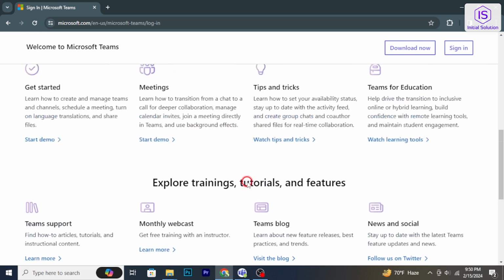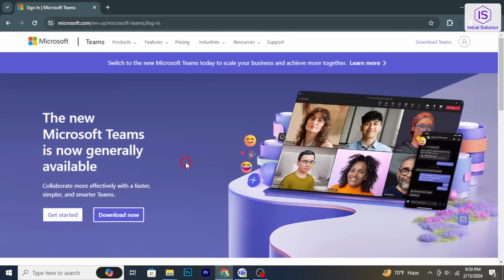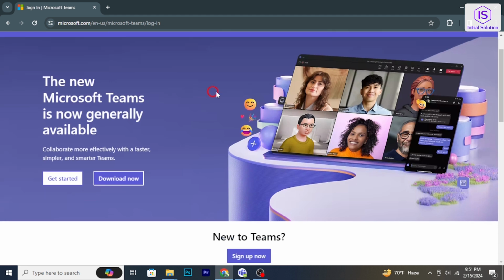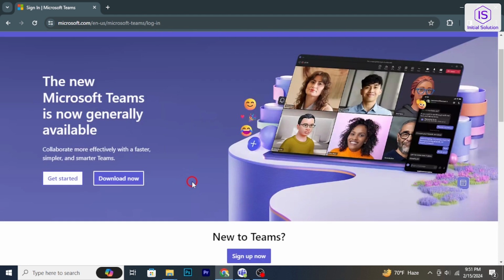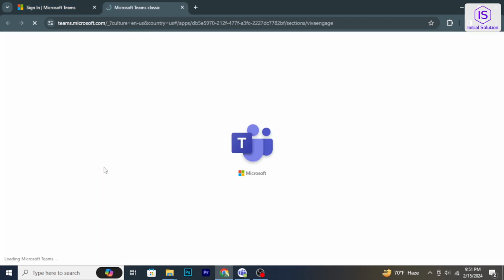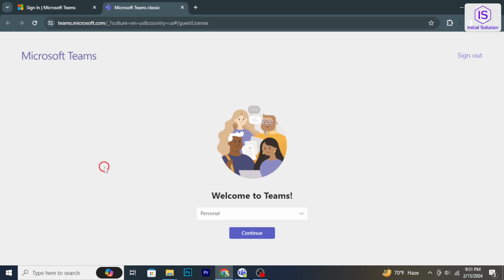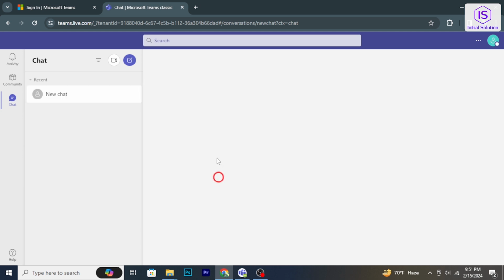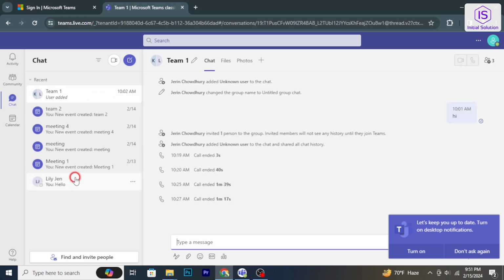🌐 How to Access Microsoft Teams: Quick Guide | Initial Solution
Accessing Microsoft Teams is the first step to seamless collaboration and communication within your organization.

📌 Step-by-Step Guide:

On Desktop (Windows/Mac):

Open your web browser and go to the Microsoft Teams website.
Sign in with your Microsoft account credentials.
Alternatively, download and install the Microsoft Teams desktop app and sign in.
On Mobile (Android/iOS):

Download and install the Microsoft Teams app from the Google Play Store (Android) or App Store (iOS).
Open the app and sign in with your Microsoft account.
Using Web Browser:

Go to the Microsoft Teams website.
Sign in with your Microsoft account to access Teams directly in your browser.
On Microsoft 365 Suite:

If you have a Microsoft 365 subscription, you can access Teams through the suite of Microsoft apps.
Sign in to your Microsoft 365 account, and you'll find Teams among the available apps.